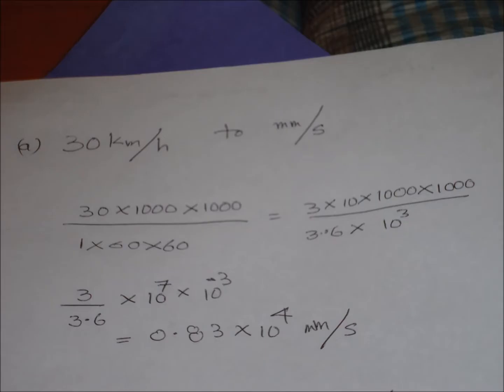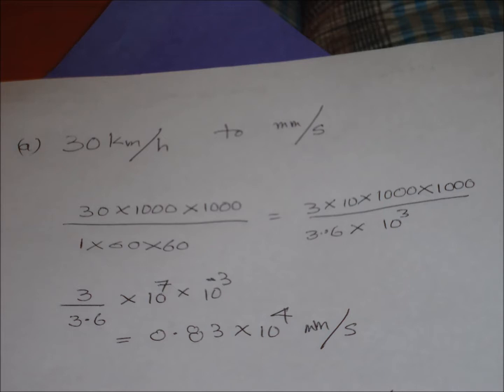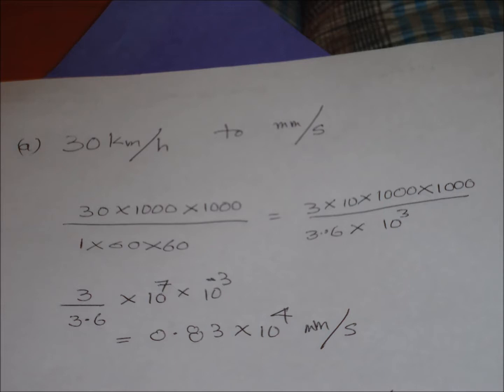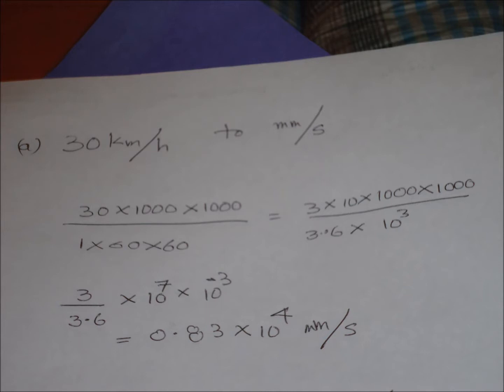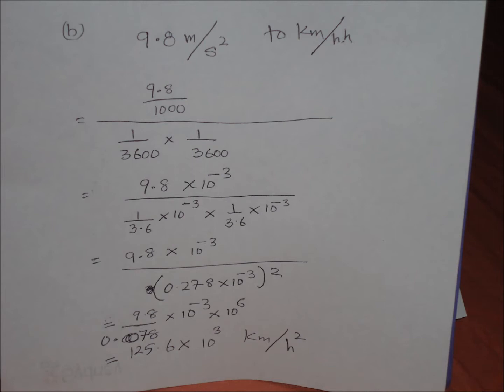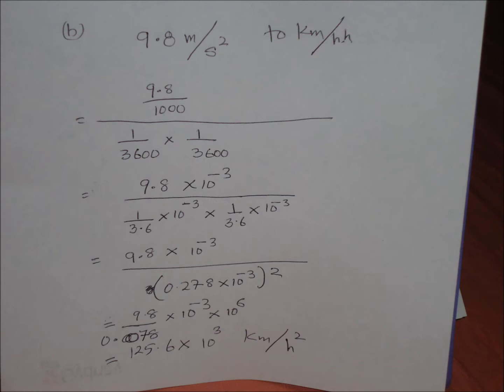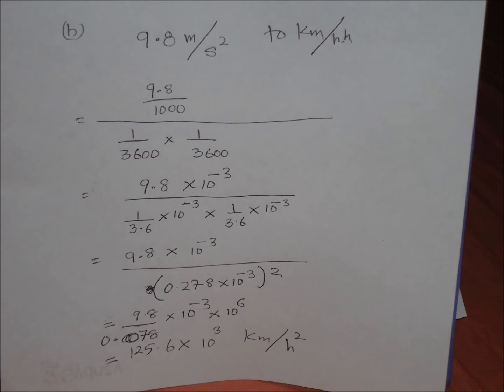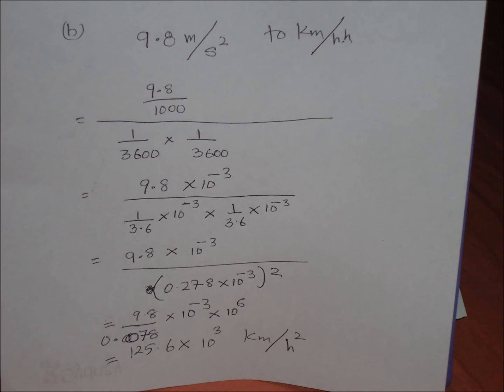You Tube Movie Quesion 5